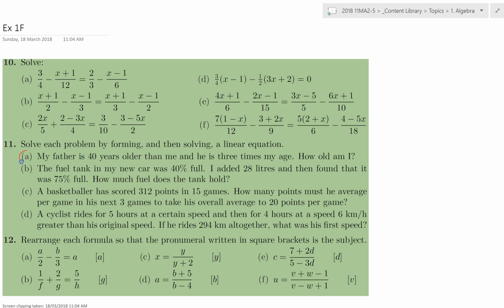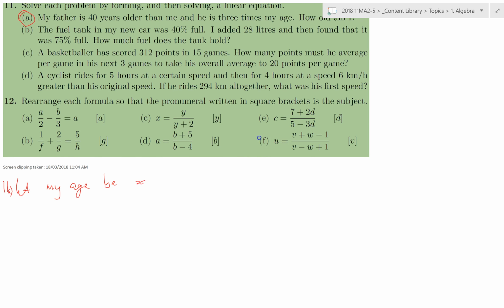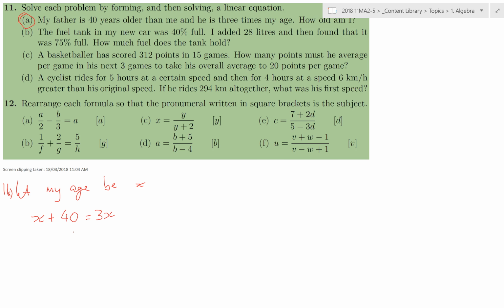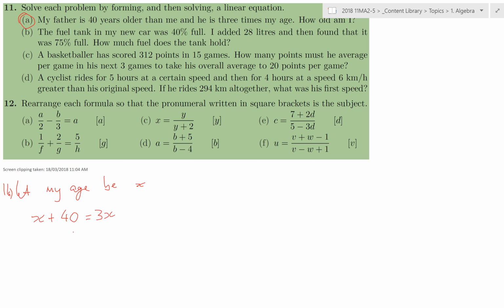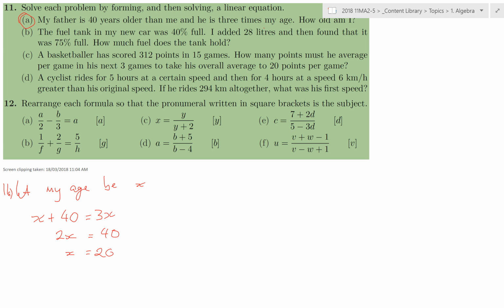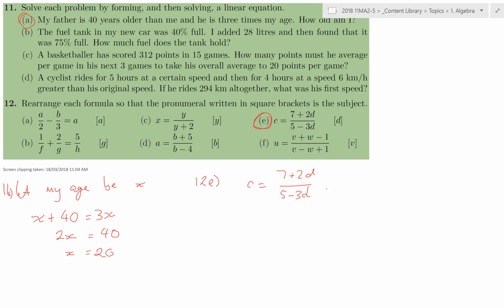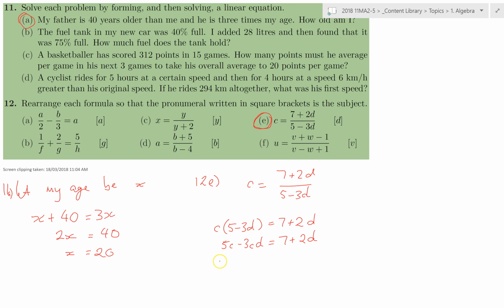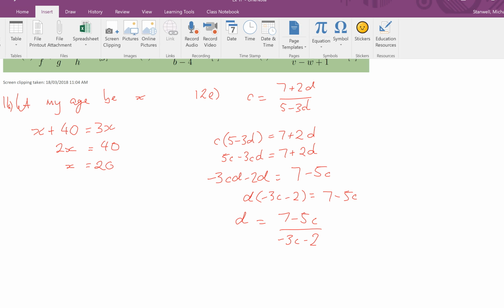2020 11MEX 1 1E: Solving linear equations (harder problems)